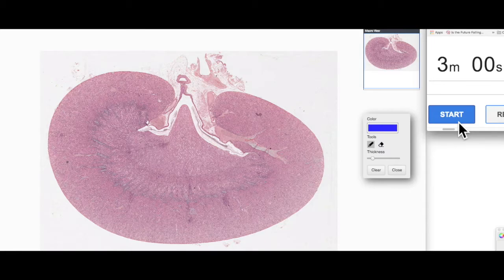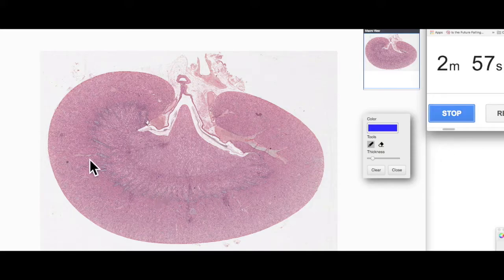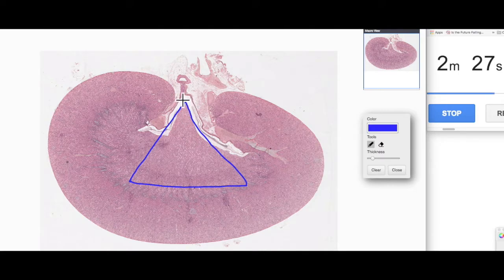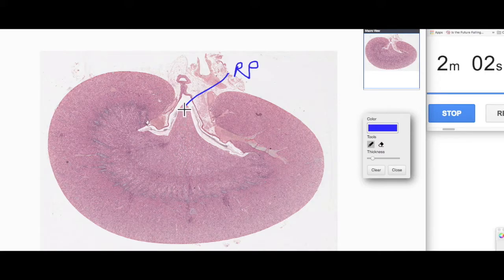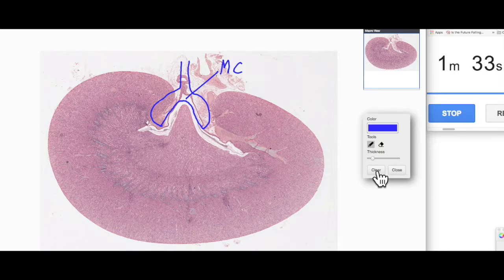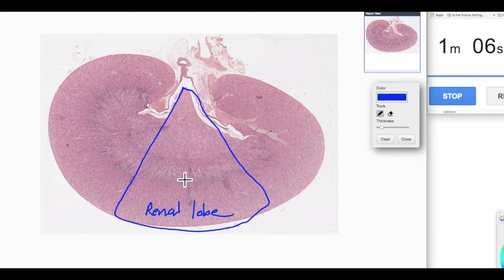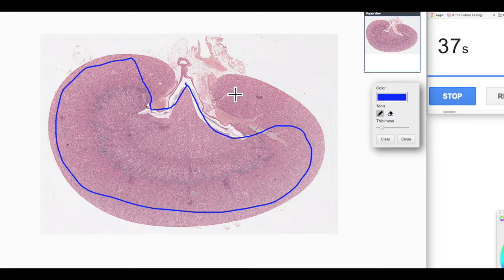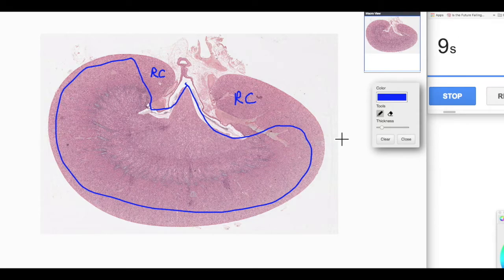3 Min Histology Kidney Overview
An overview of the histological structure of the kidney in 3 minutes or less. Thanks to the Virtual Microscopy Database and Drexel University for the use of their kidney slide.